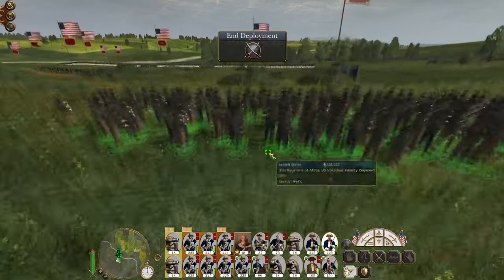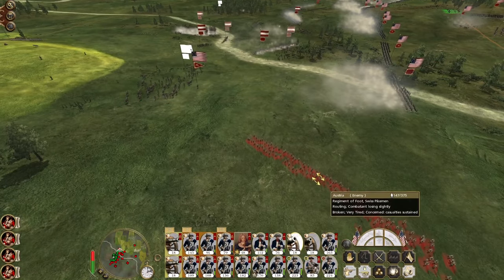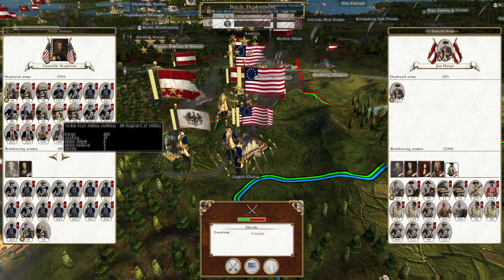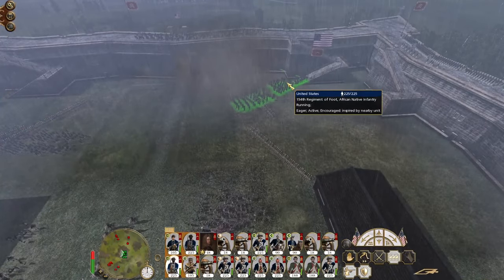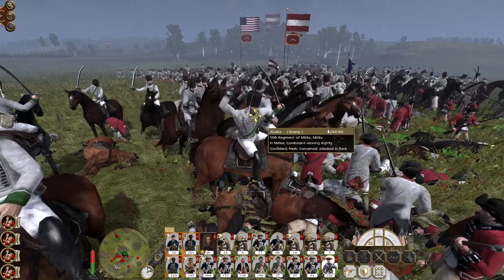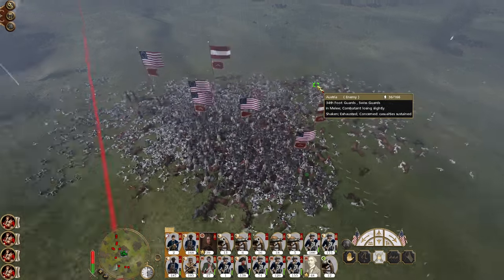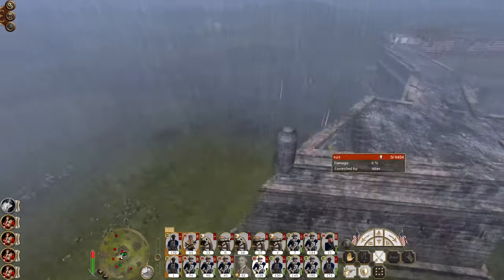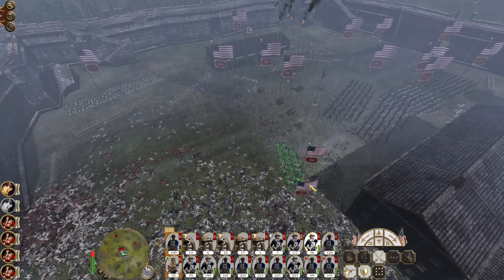United States R2 #43 - Empire Total War: DM - A Dicey Defence!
Hey guys, welcome to the next episode of my Empire Total War Lets Play as the USA - in this episode we fight a dicey defence against Austria, but I think we have them now!